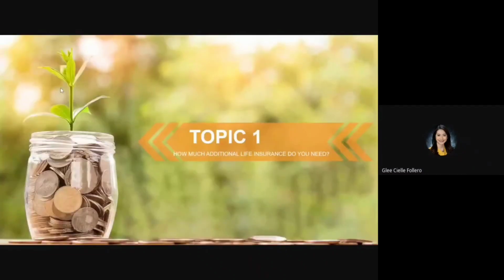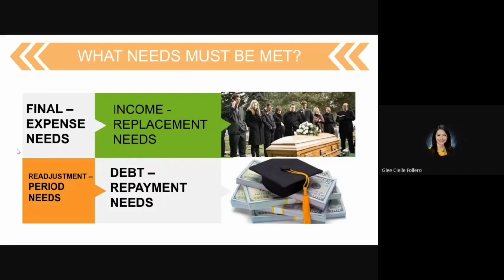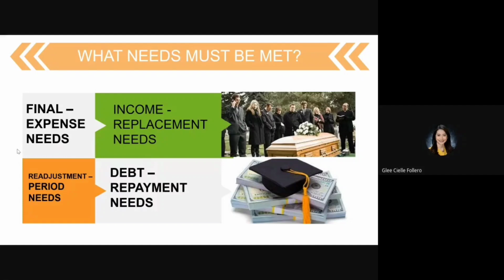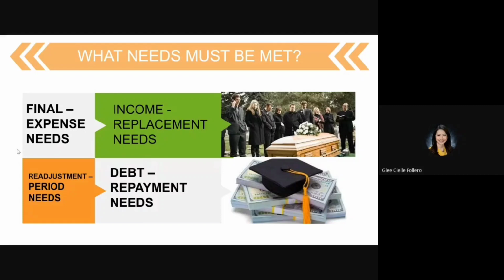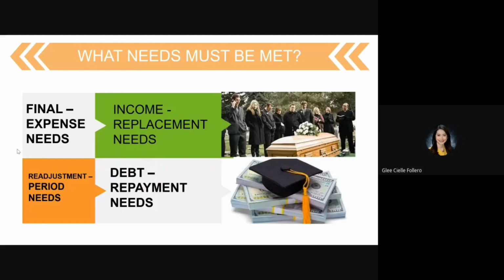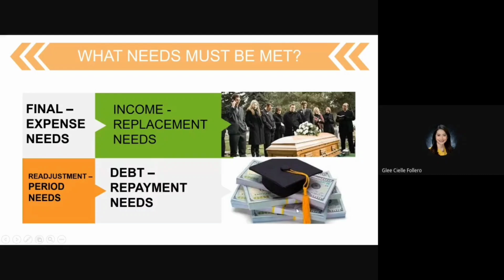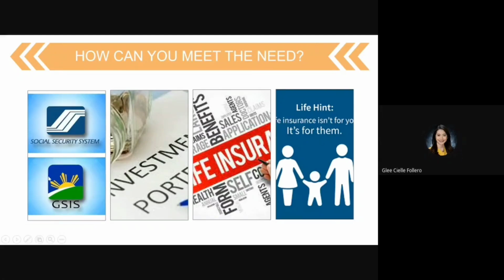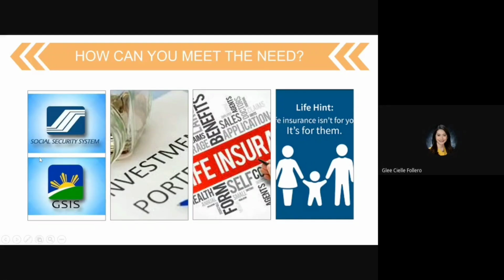WHAT NEEDS MUST BE MET? LIFE INSURANCE PLANNING PART 1